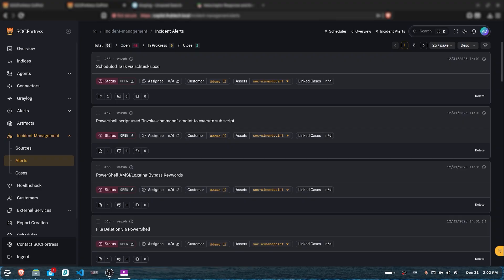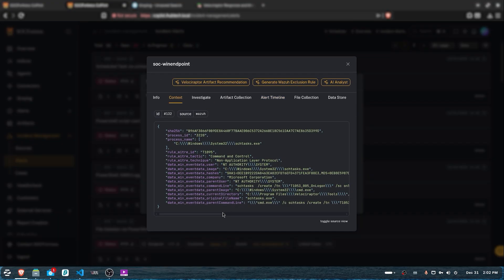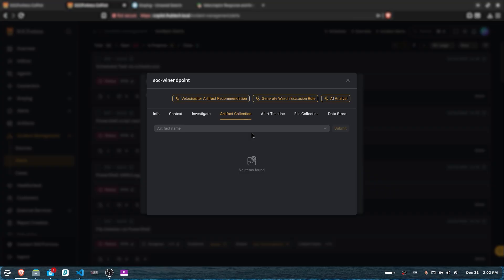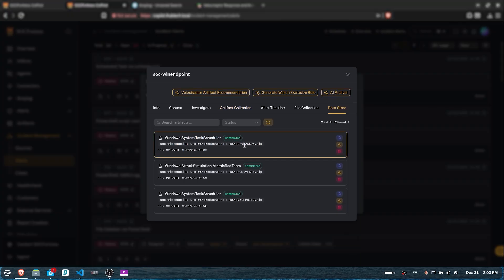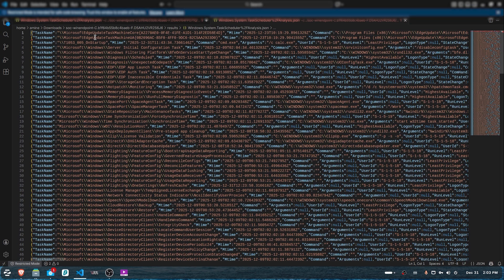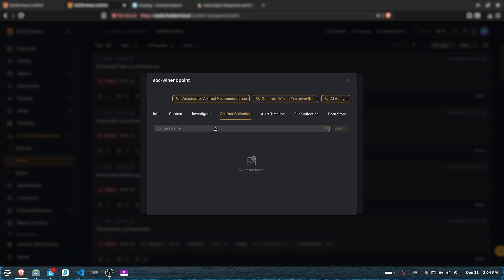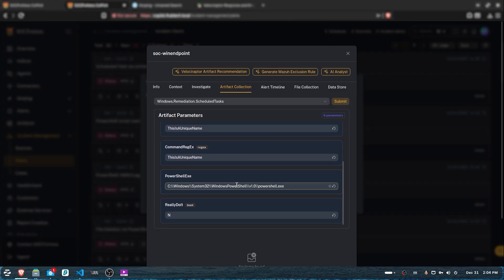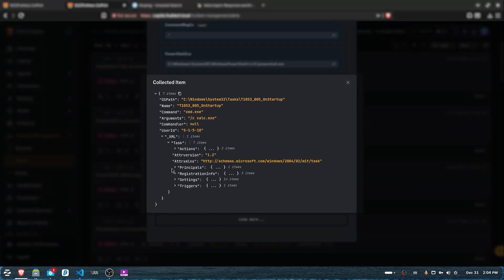SOC Playbook: Detecting and Removing Suspicious Scheduled Tasks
Responding to a Scheduled Task Alert | SOC Capsule

In this short SOCFortress capsule, Amine Moussa, Security Engineer at SOCFortress, walks through how to investigate and respond to a scheduled task creation alert on a Windows endpoint.

Scheduled tasks are a common persistence mechanism used by attackers, making it critical for analysts to quickly understand what was created, what it executes, and how to remediate it safely.

What’s covered in this video:
 • Identifying the endpoint where the scheduled task was created
 • Reviewing logs associated with the alert to understand the command executed
 • Using artifact collection to list all scheduled tasks on the endpoint
 • Inspecting artifact results to spot suspicious or non-standard task names
 • Reviewing task commands and arguments to assess risk
 • Using a remediation artifact to remove the scheduled task from the endpoint
 • Verifying successful task deletion

This walkthrough demonstrates a practical, repeatable SOC workflow for handling scheduled task alerts without jumping between tools.